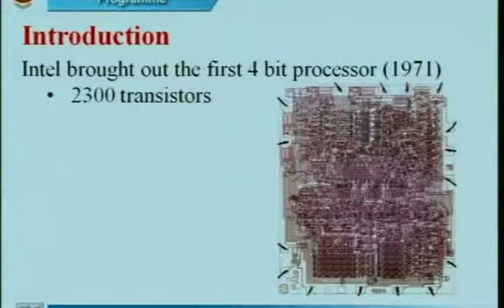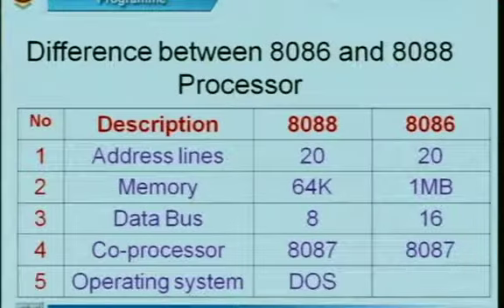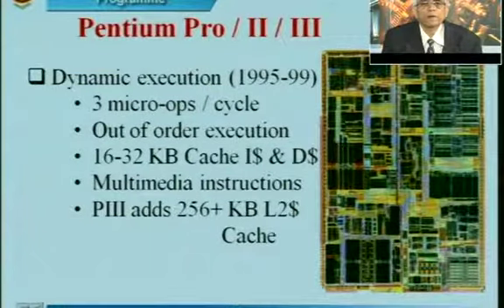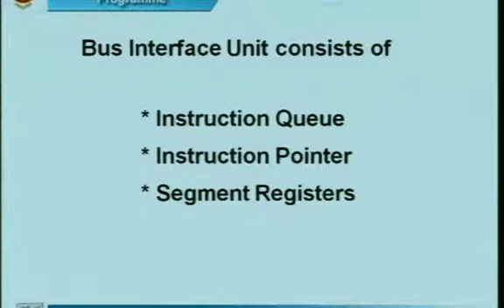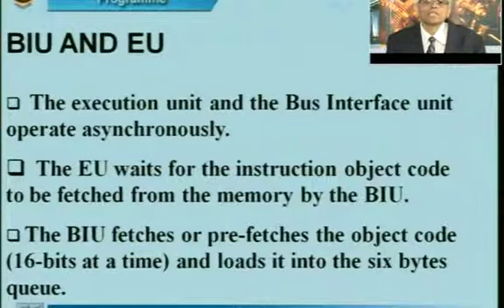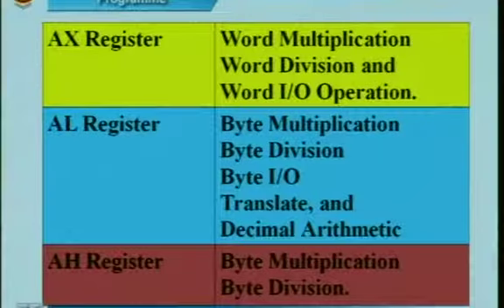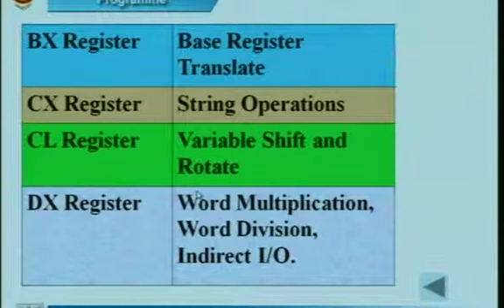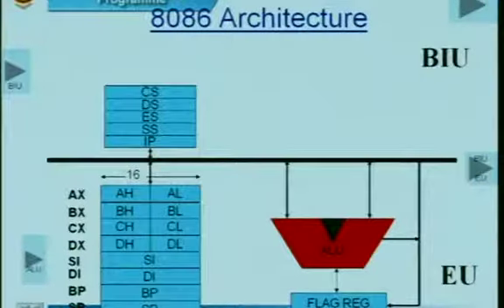Microprocessors and Microcontrollers:-Introduction to 8086 and 8088 Microprocessors VTU learning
VTU EDUSAT PROGRAMME
For Any topics related course or lecture required drop on comment section